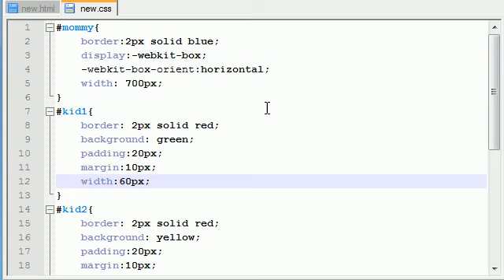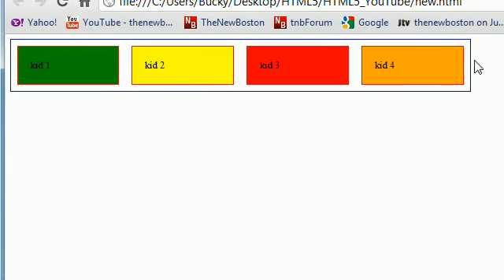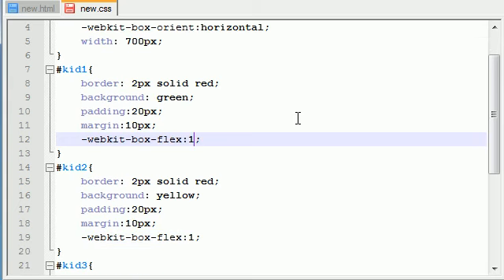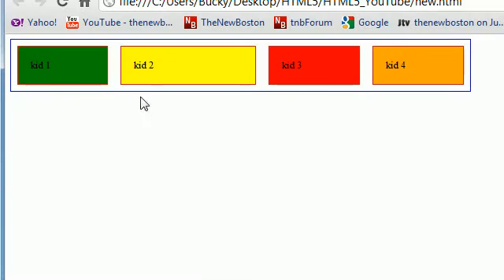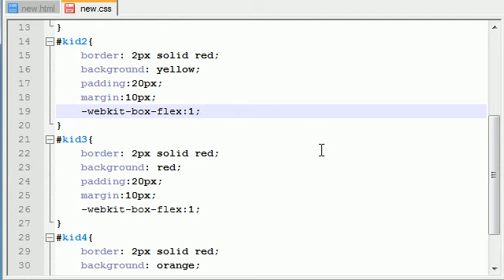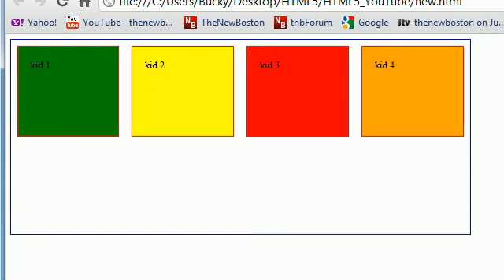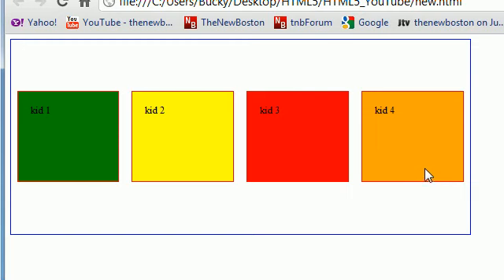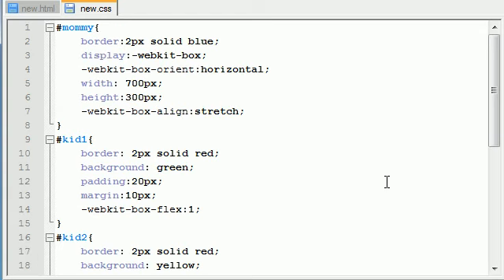HTML5 Tutorial 19 - Finishing up the Flexible Box Model | Computer Podda